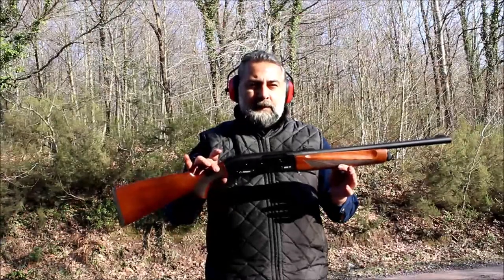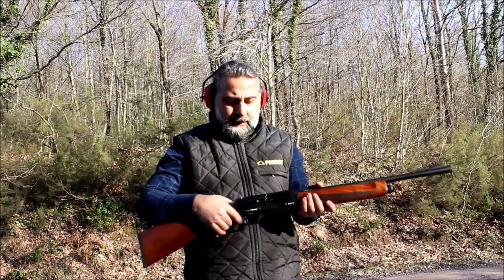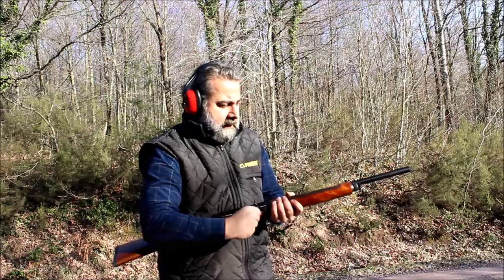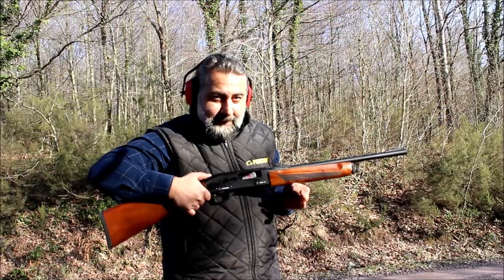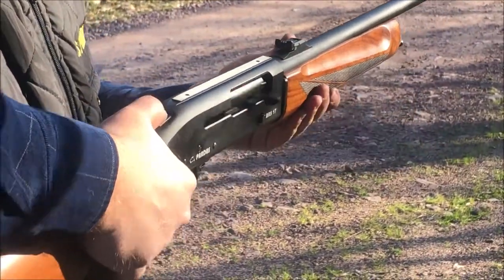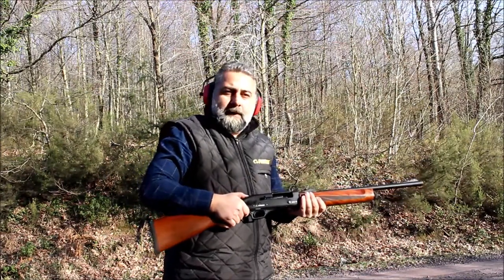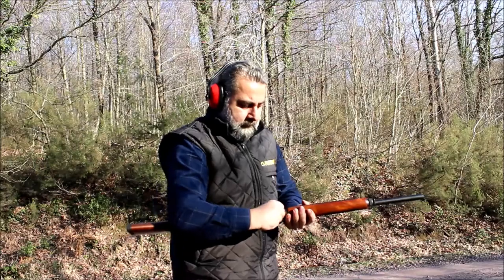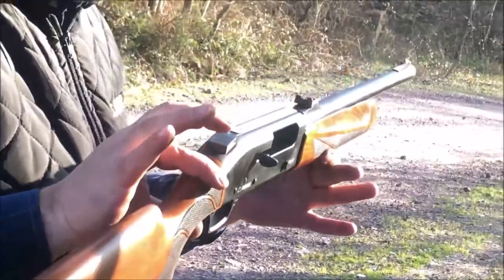Pardus Button Release Shotgun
Pardus BRS17 is a patent caryying system which the feeding of the cartridge can only be by the botton.